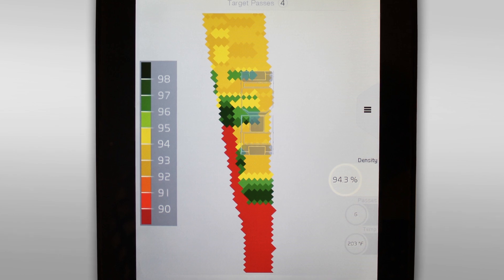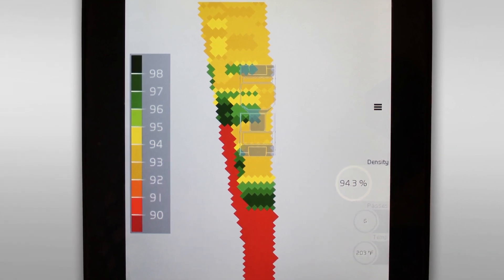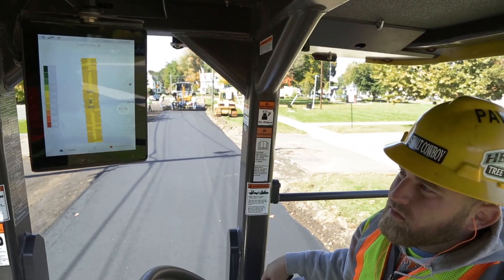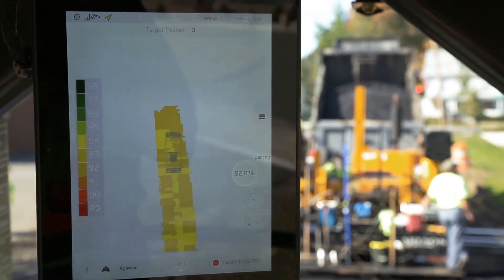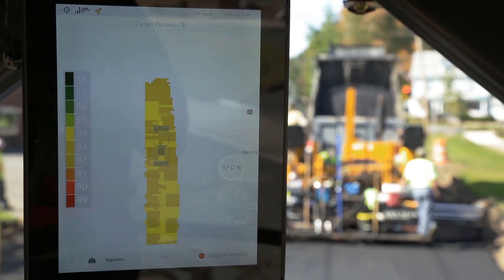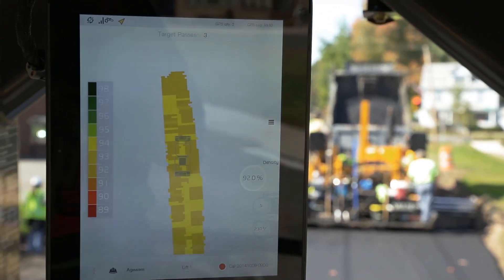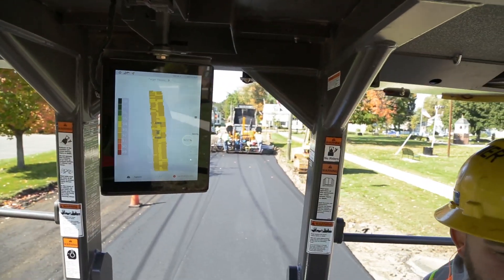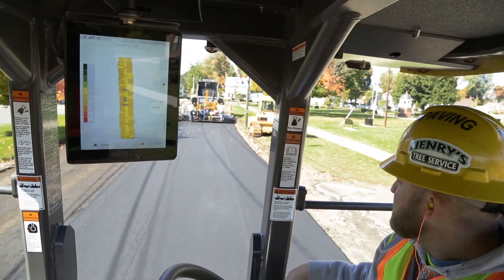How Compact Assist for Asphalt with Density Direct™ Works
The Volvo Compact Assist for Asphalt with Density Direct™ can put an 30-year experienced roller operator in every seat. Watch and learn how.